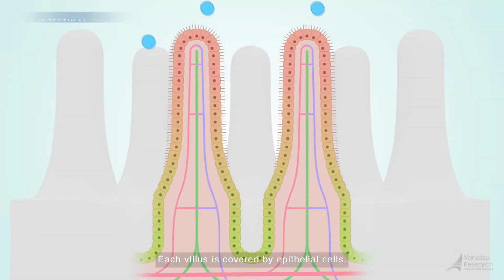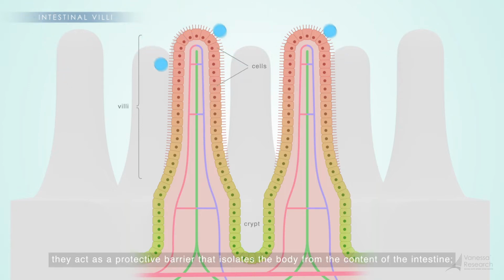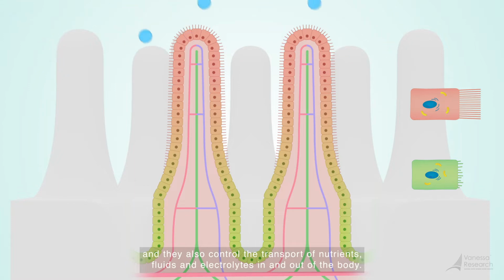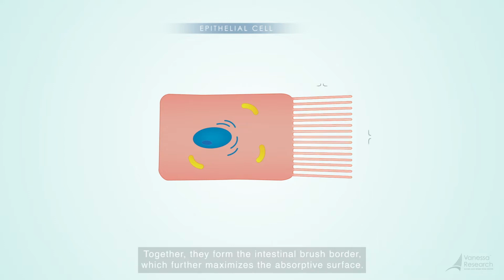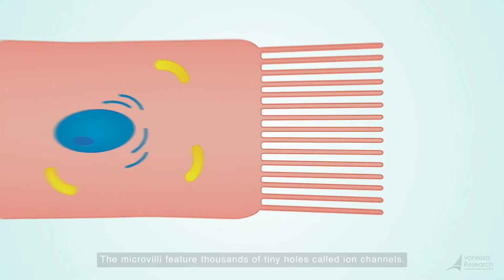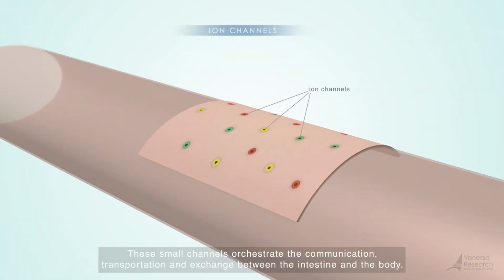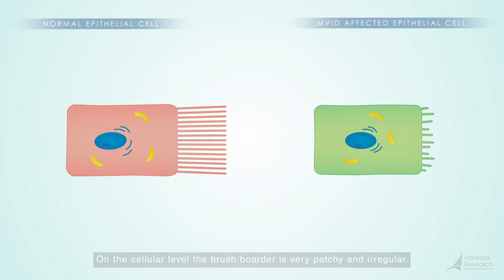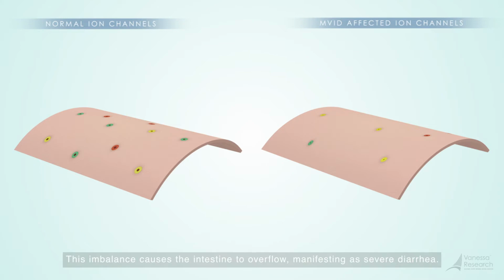Microvillus Inclusion Disease (MVID) Educational Video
MVID, being an ultra-rare disease, doesn’t get the exposure of the diseases well known and spread. Due to this unfortunate fact, parents and caregivers have limited resources to learn more about this devastating disease. This is the forgotten and unmet need we aim to help with this educational video.